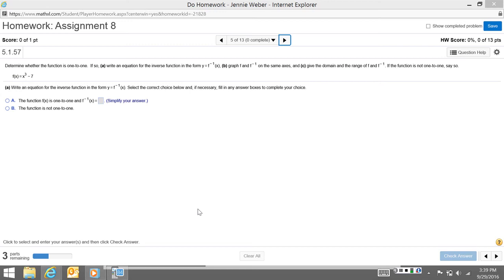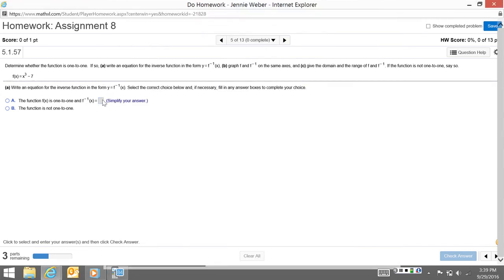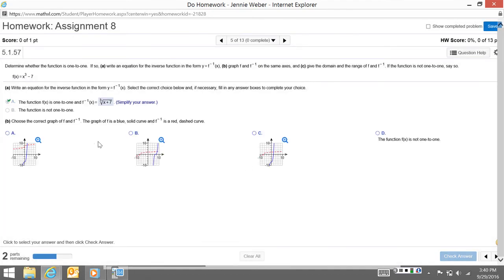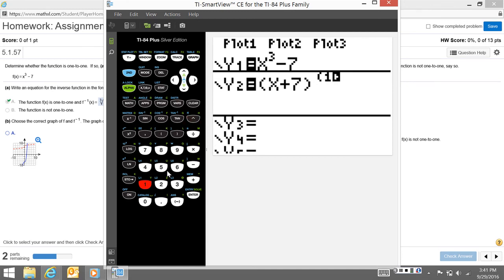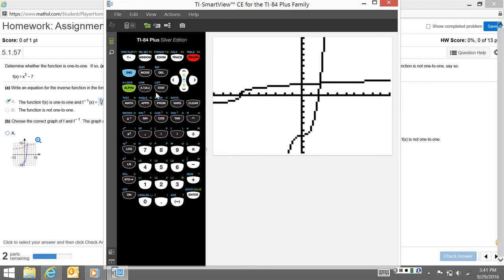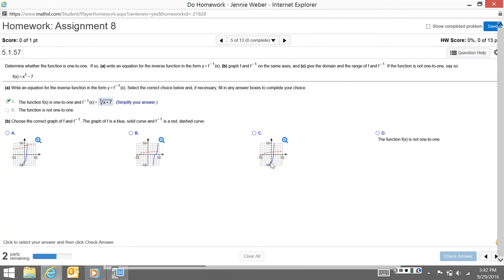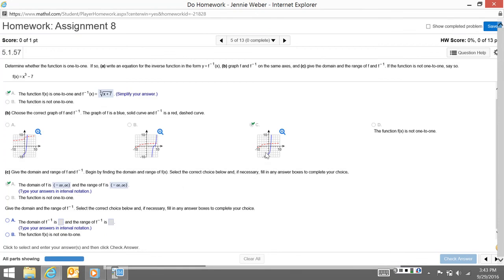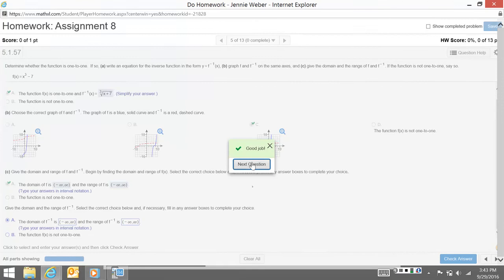2.7 - Proving inverses [Math 151]